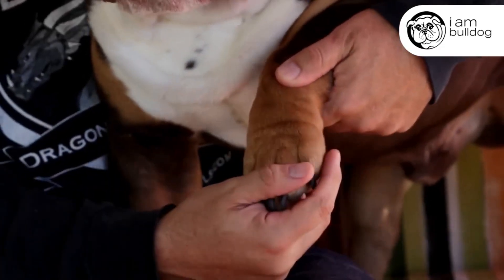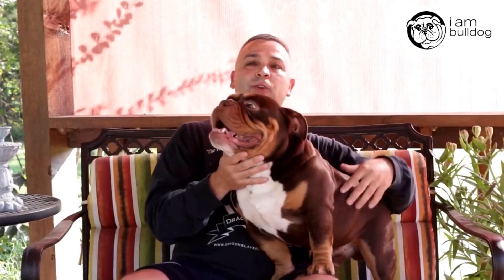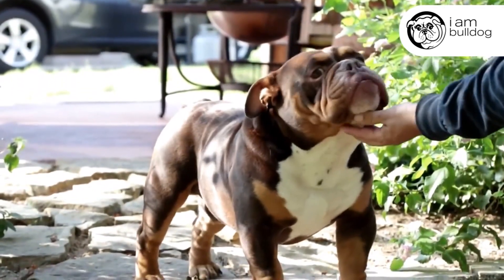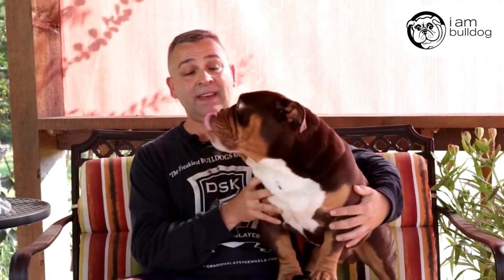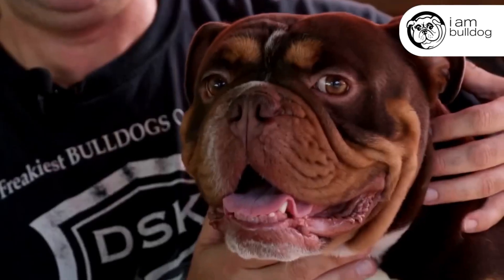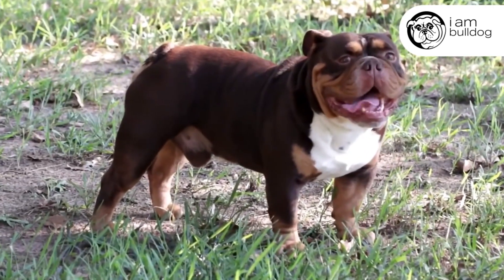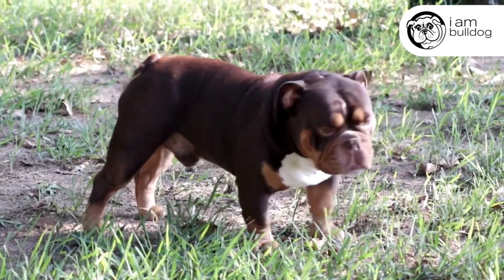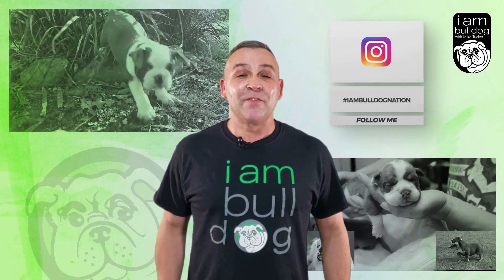HEALTHY BULLDOGS ARE POSSIBLE: HOW TO RECOGNIZE A TIGHT BULLDOG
Breeding a healthy bulldog is an uphill battle, however a battle worth fighting for!  A tight bulldog is a healthy,  hearty bulldog by nature. Tight wrinkles, tight coat, tight feet.   A healthy bulldog is also a happy bulldog!